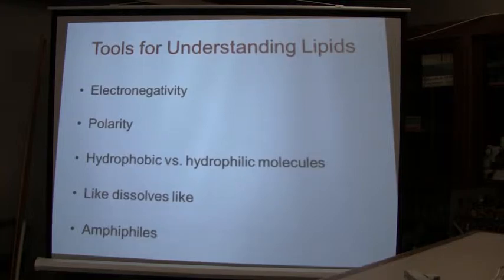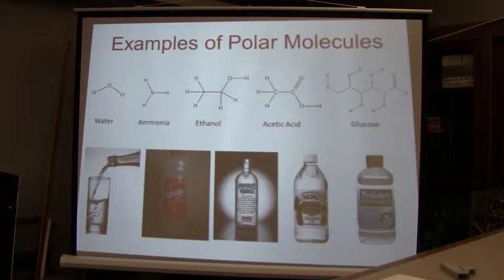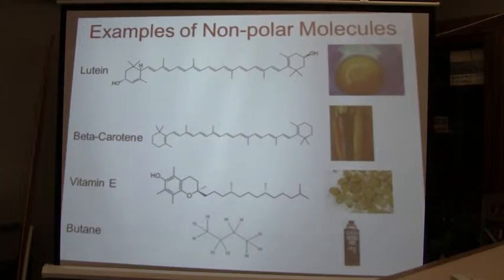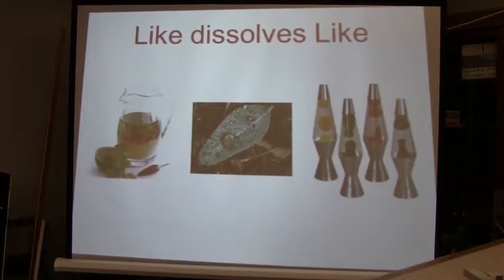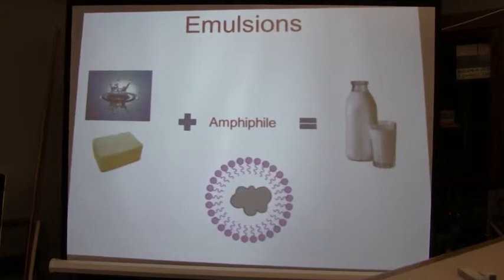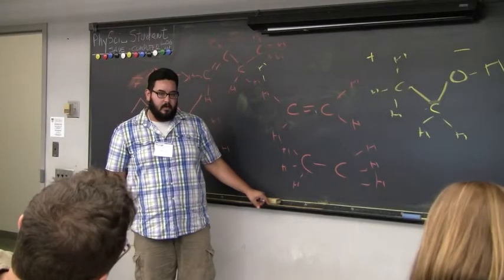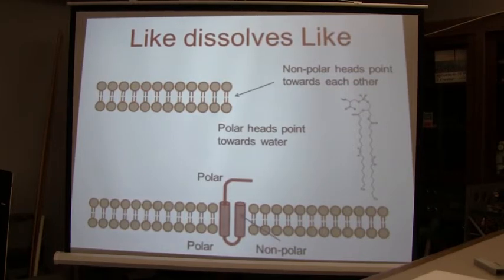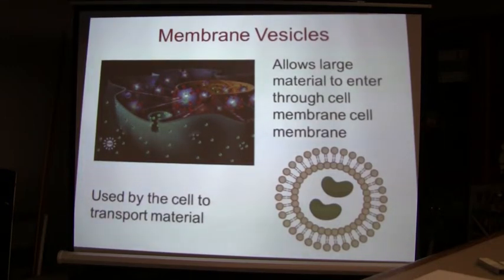Dr. Frank Vázquez's Lecture: An Introduction to Lipids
This lecture was a part of the CMTS-SESAME course for middle school teachers, offered in August, 2012. For more information about this program, please